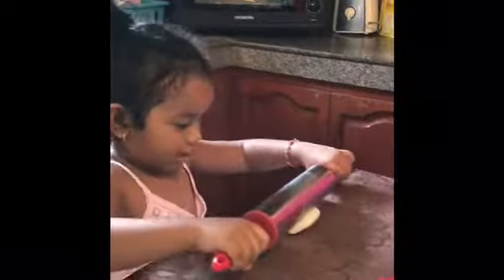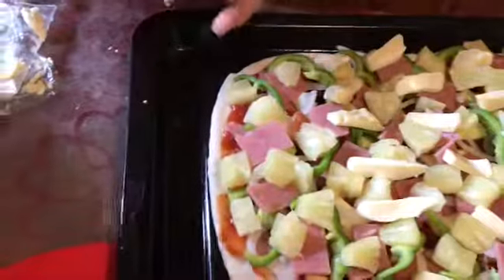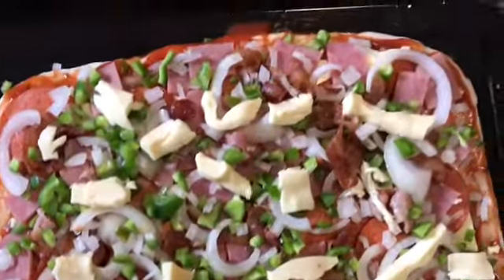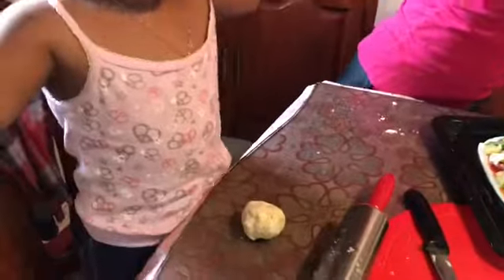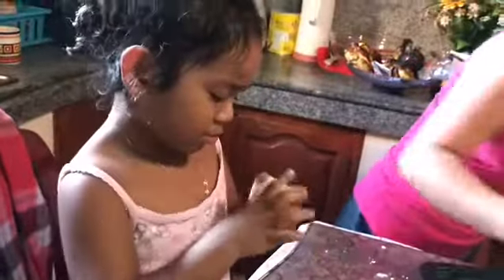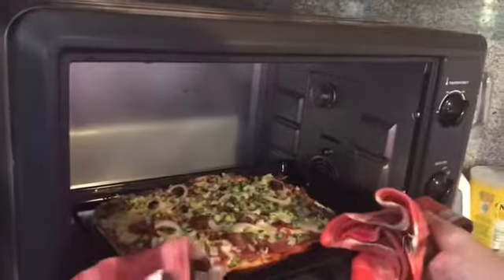Pizza Making with Baby Chef Sam 😂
Good vibes only with my niece.. ✌️🤗